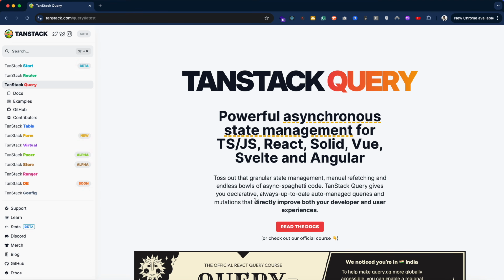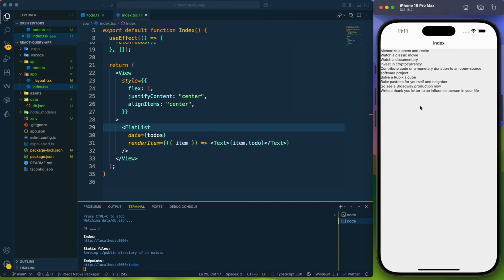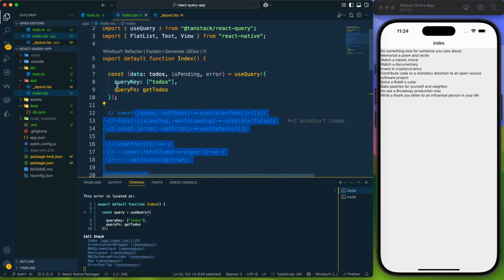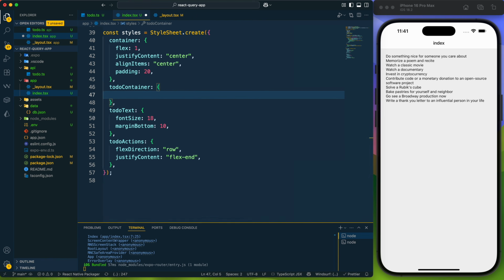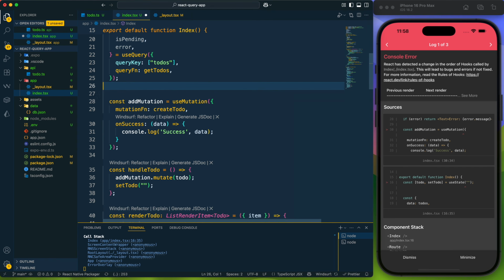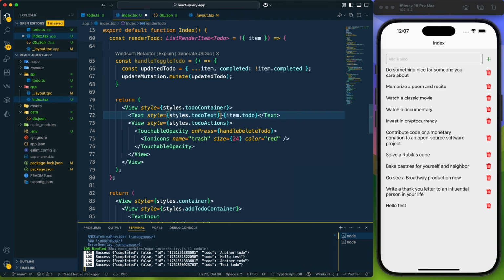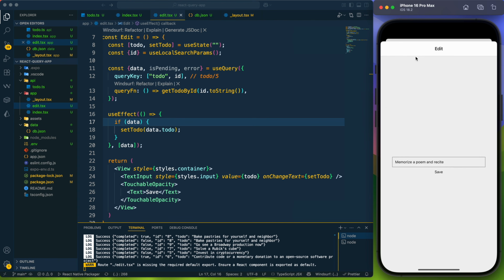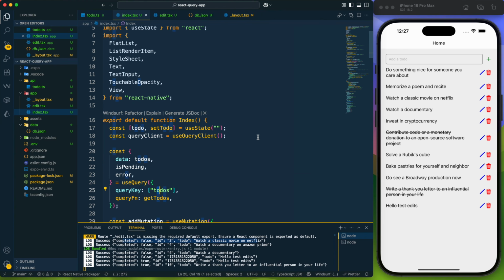TanStack Query in React Native for Beginners | React Query v5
In this tutorial, you'll learn everything you need to know about TanStack Query v5 in React Native. This is a beginner friendly tutorial, so you'll learn everything from scratch, what is useQuery, mutation, what is the benefit of using react or tanstack query in your app. Here I've created a basic todo application to show how we can use tanstack query to display, cache, and manage data fetched from an API.

► Timestamps
0:00 Intro
0:46 Displaying API data using useState and useEffect Hooks
6:50 Replace Everything with useQuery from TanStack Query
11:06 CRUD Operations
16:50 useMutation to create/edit/delete